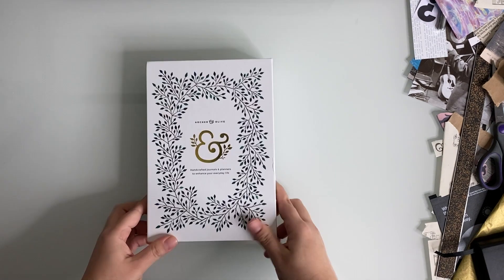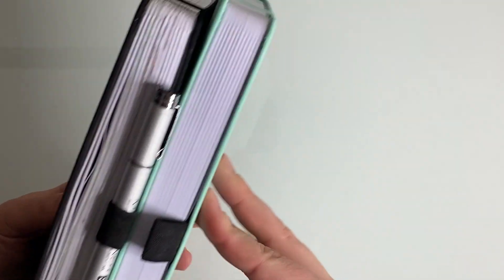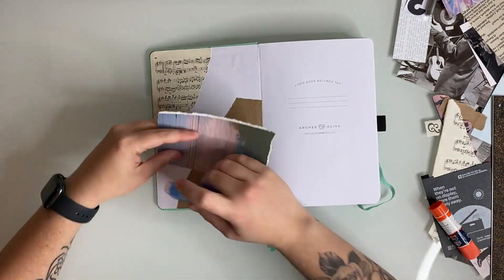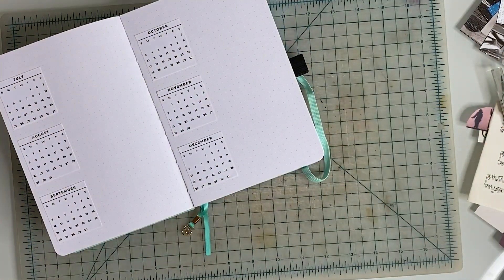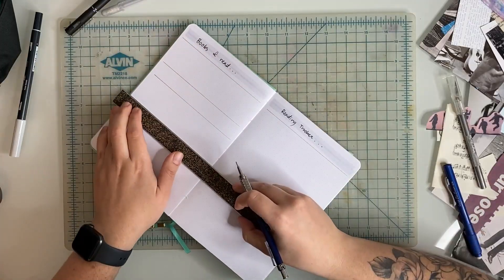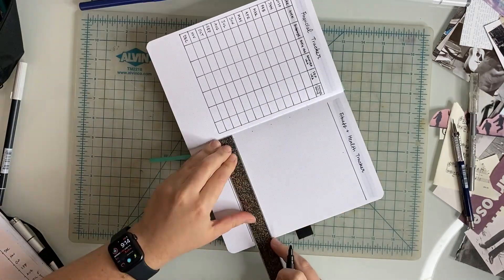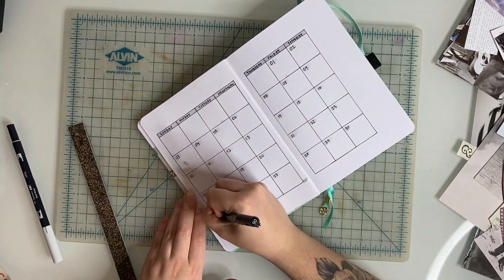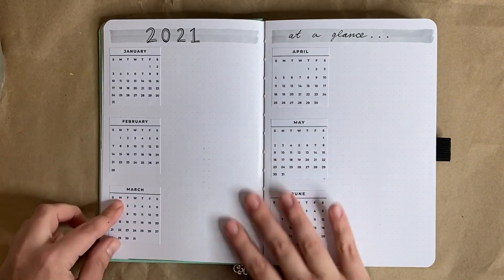2021 Bullet Journal Setup (Simple + Minimal)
New to bullet journaling and want to get started in 2021 or maybe you're looking for new bullet journal spread ideas? Follow along and plan with me for the new year! For 2021, I'm using the Twin Arrows Archer & Olive 192 page A5 size journal with 160 gsm dot grid paper.

I walk you through my simple and minimal BUJO setup. The bullet journal spreads I use are a cover page, future log (year at a glance), a 2021 goals page, bucket list, travel list, books I read / reading tracker, financial tracker, and a fitness and health tracker. I also share my monthly spread setup for January including a collage theme cover spread, a calendar spread, a goals page, and weekly spreads.

LINKS

ABOUT ME

SOCIAL